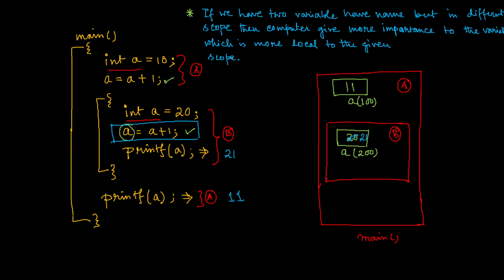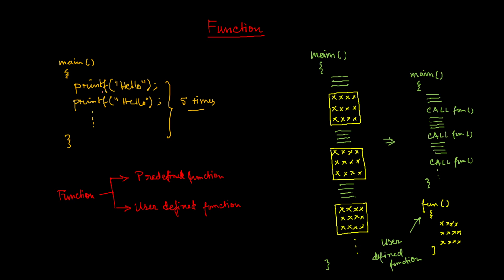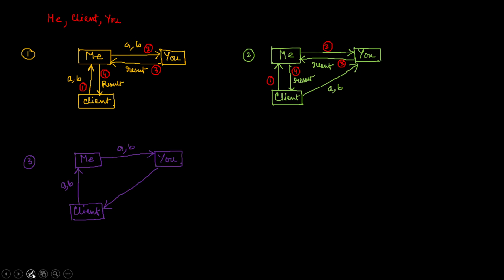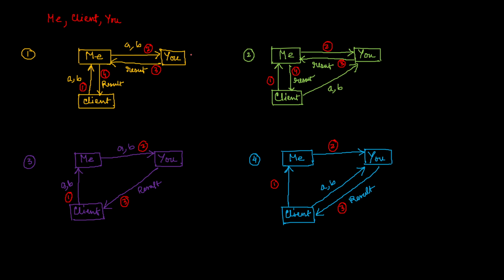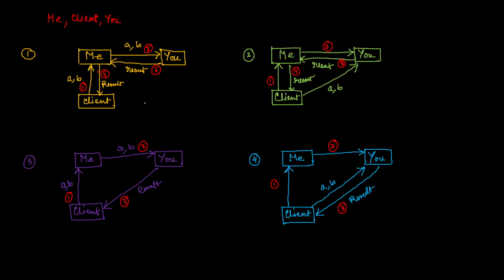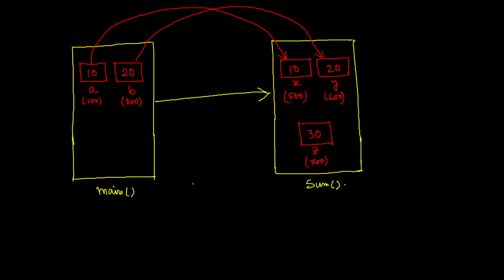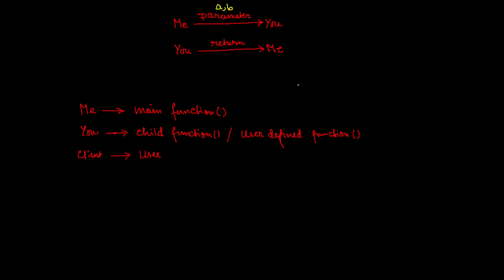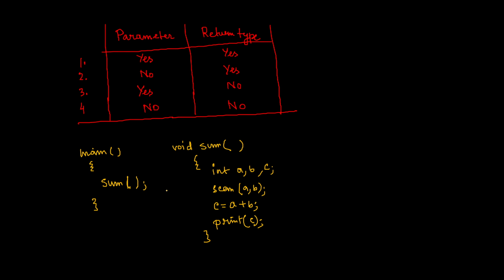Introduction to C Lecture 29: Introduction to user defined function in C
Introduction to the user-defined function in C | how a function works in C.